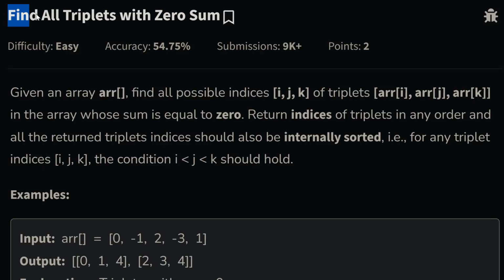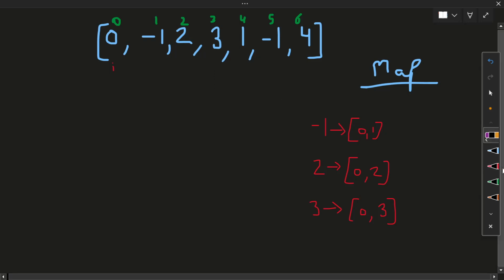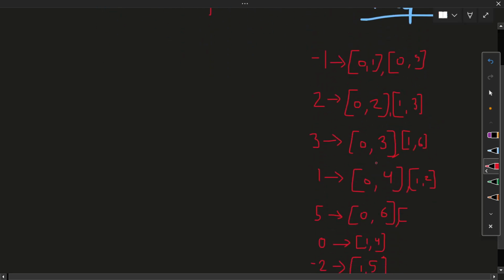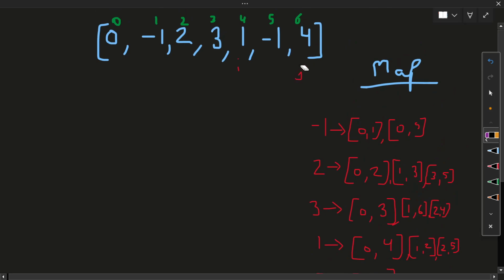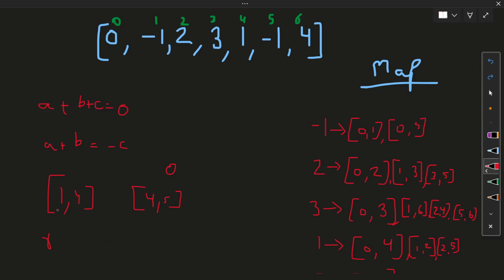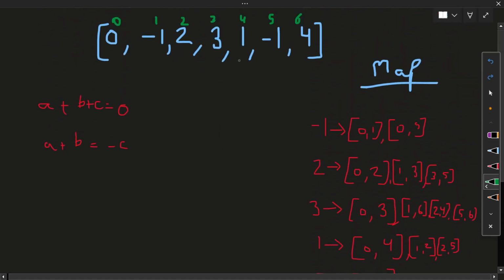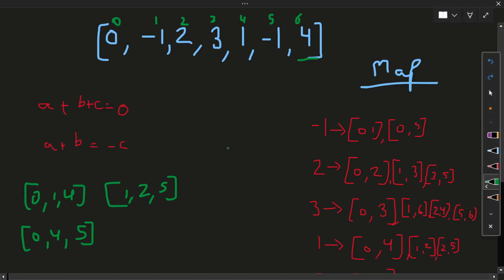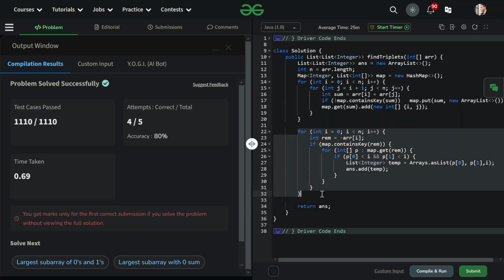POTD- 04/11/2024 | Find All Triplets with Zero Sum | Problem of the Day | GeeksforGeeks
Timestamp:
00:00 - Explanation
01:18 - Approach
16:14 - Code